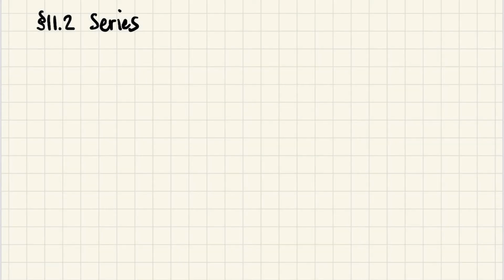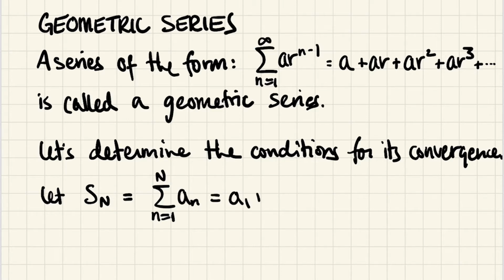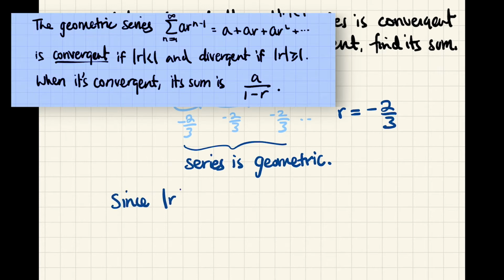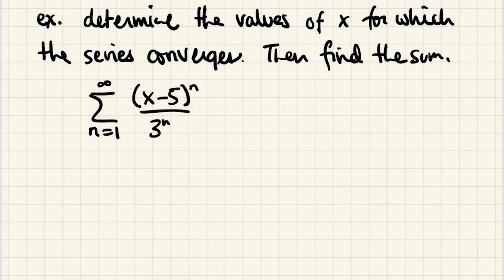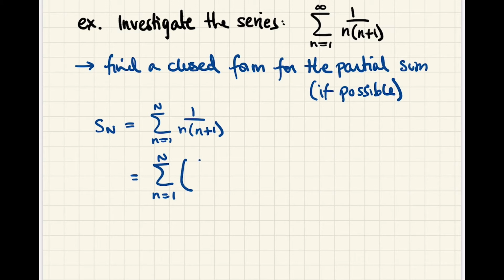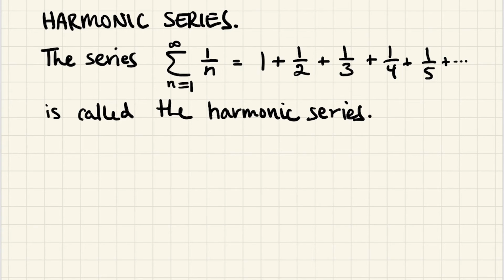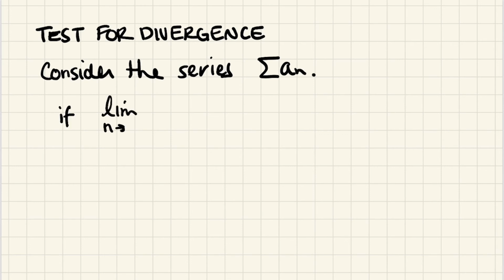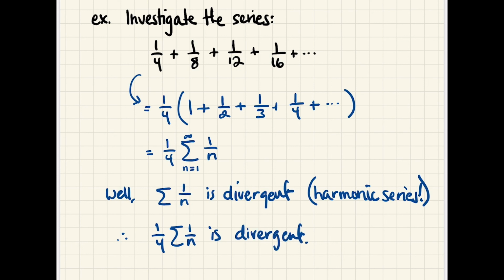Math 3B 11.2 Series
0:00 Intro
6:05 Geometric Series
13:17 Example
16:31 Example
20:11 Example
21:57 Example
26:22 Telescoping Series
32:58 Example
35:31 Harmonic Series
41:35 Test for Divergence
46:03 Example
48:34 Example
50:14 Example